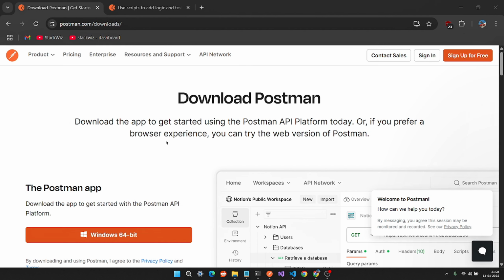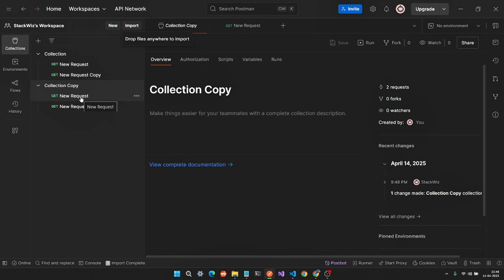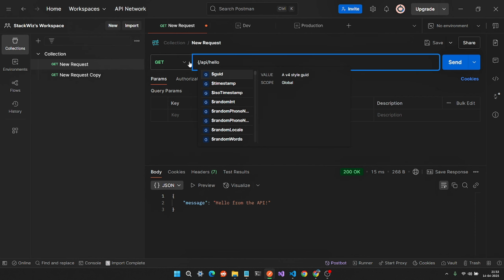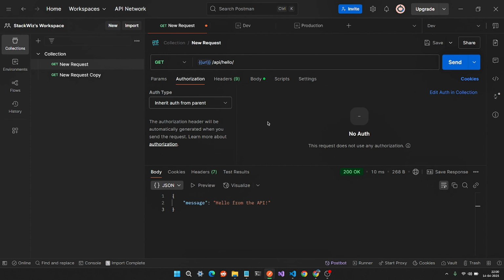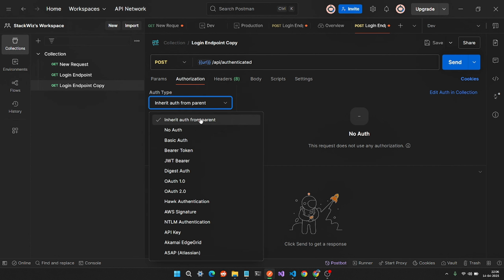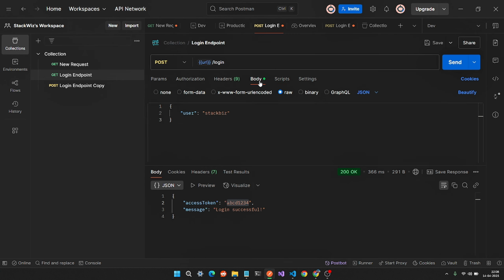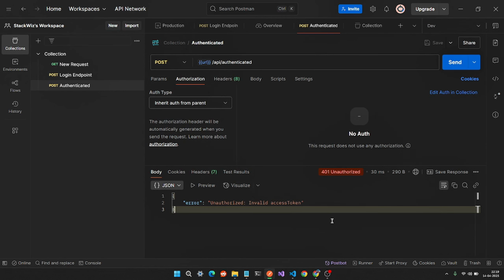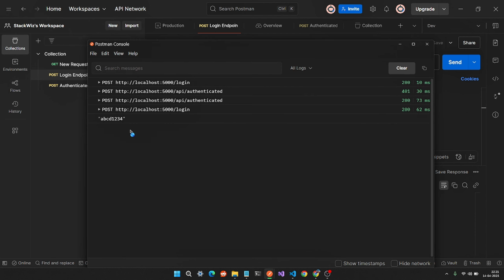Use Postman like a PRO 🚀 | Master API Testing | Collections, Environments, Scripting and more.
Learn how to effectively use Postman for API testing with a focus on collections, environments, scripting and more. This video covers essential features to streamline your workflow and improve collaboration. Ideal for developers and QA professionals looking to optimize their Postman usage.